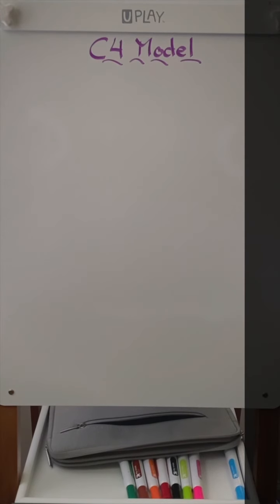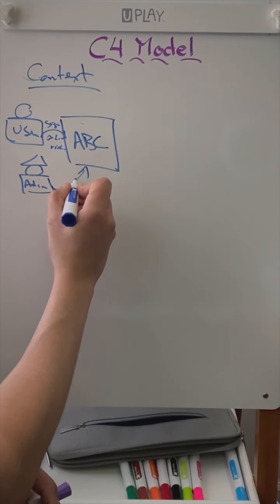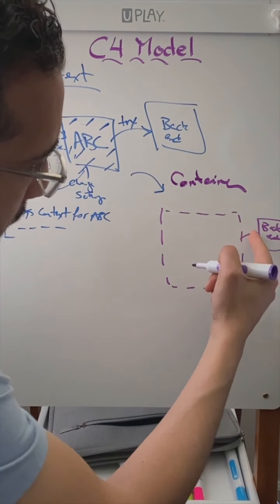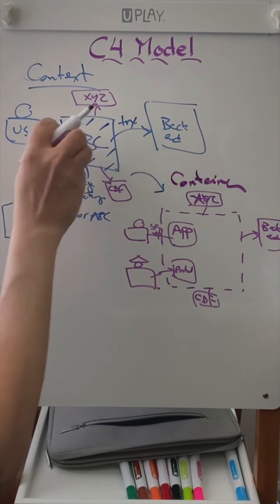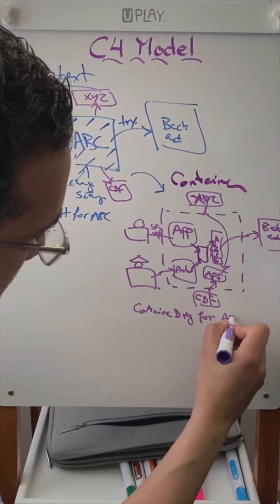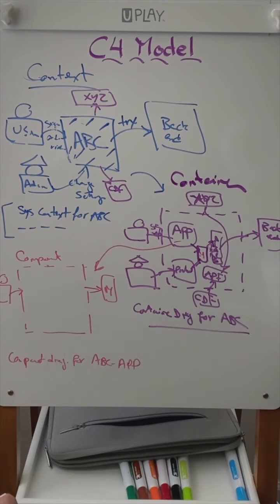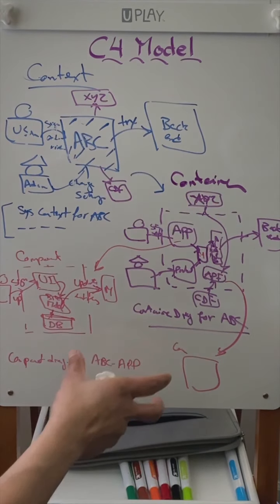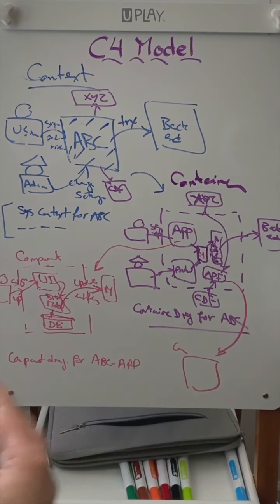C4 Model 00 - Intro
This is a quick overview of the C4 Model. Mostly showing how you think your way through this modeling process. The next videos will apply it to our fictitious ATM system.